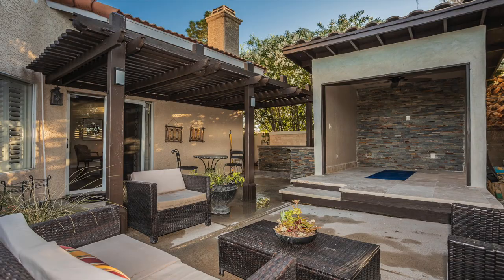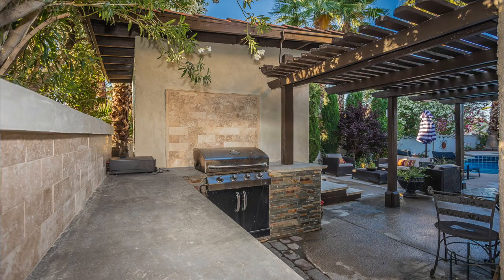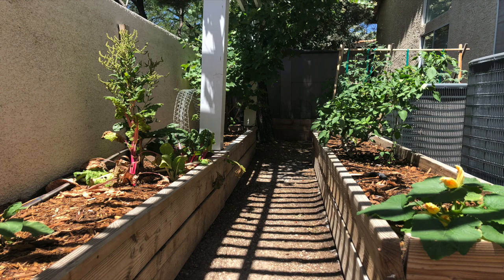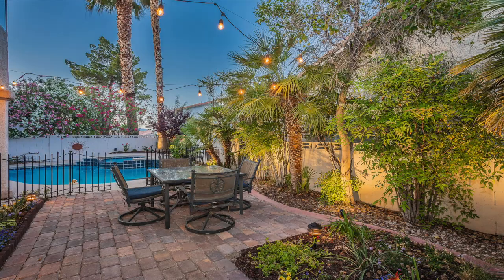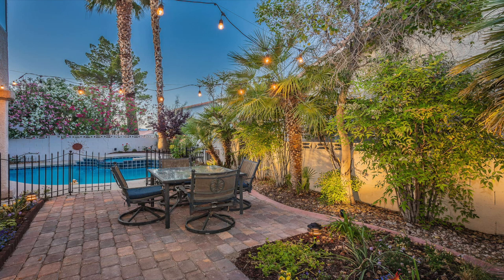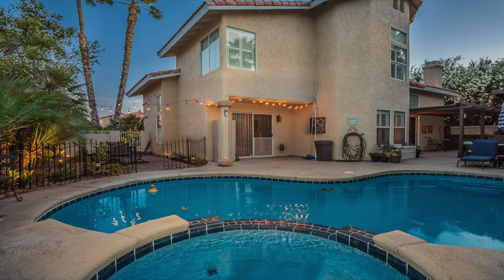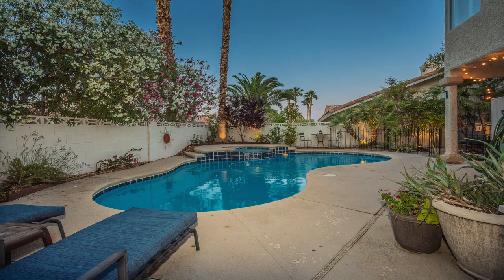Desert Shores Home for Sale - Just Listed (5/28/20)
Home for Sale in Desert Shores at 8432 Airmont Ct.
FEATURES INCLUDE:
* 5 BEDROOMS
* 3 BATHROOMS
* LOFT
* 2,629 SQ. FT.
* POOL
* SPA
* POOL CABANA
* BUILT IN BBQ
* BUILT IN MINI FRIDGE
* VEGETABLE GARDEN

Company: Home Realty Center
License #: 180246